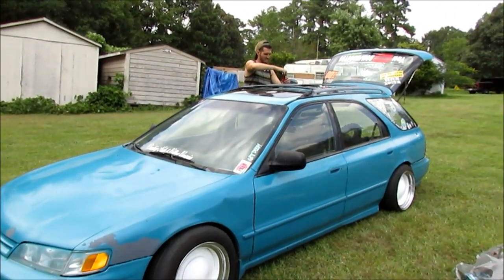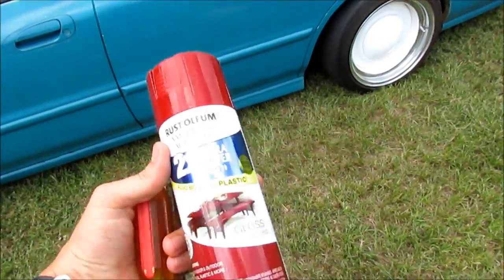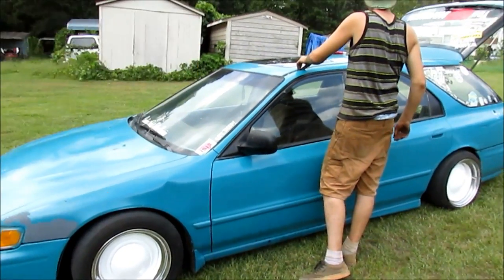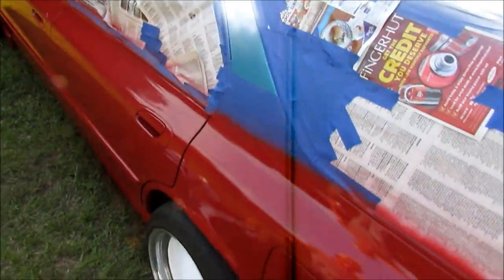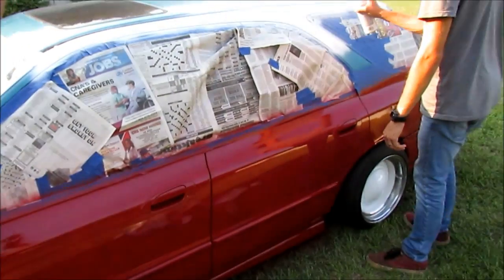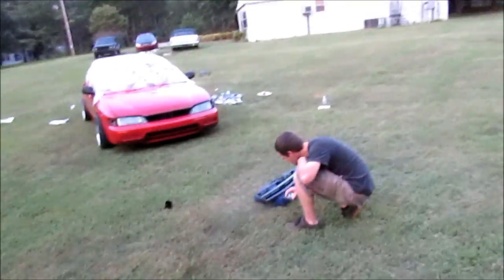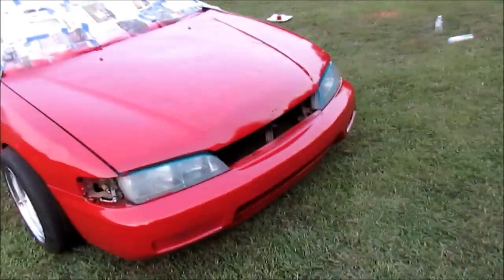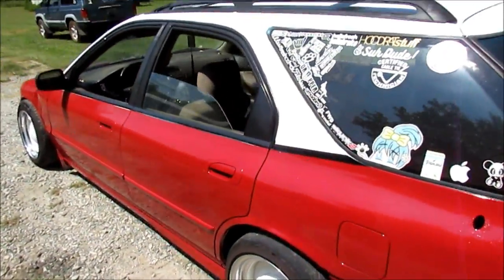Old School Paintjob for the Ricer wagon!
So, the blue just got really ugly to look at. The color looked good on the car for a month or so. Then it just went downhill, we noticed alot of other cars popping up the same color. So it was time for a redo. After much contemplation we decided with the old school looking wheels, we needed an old school looking paint job to match. So here she is in two tone red and white!